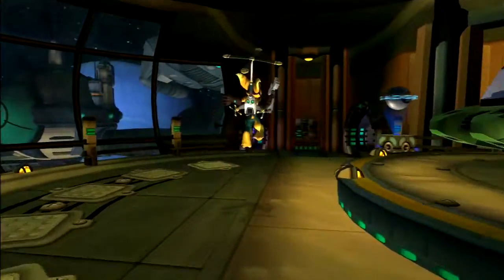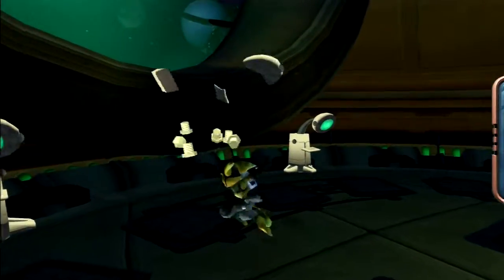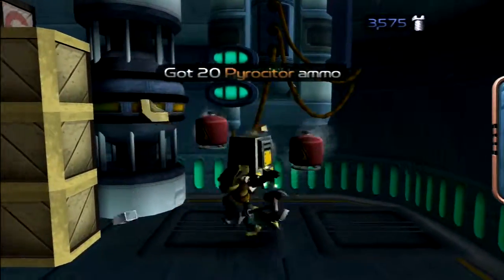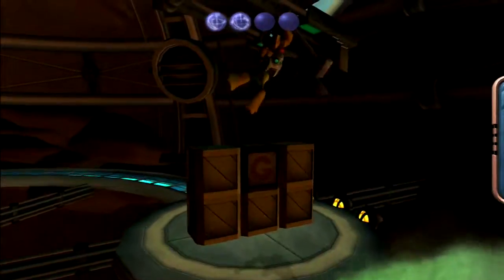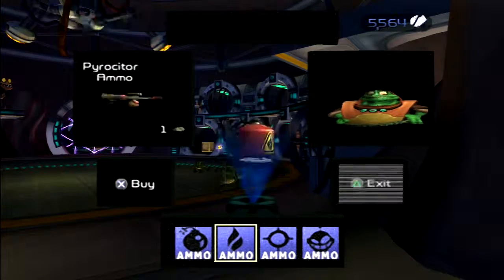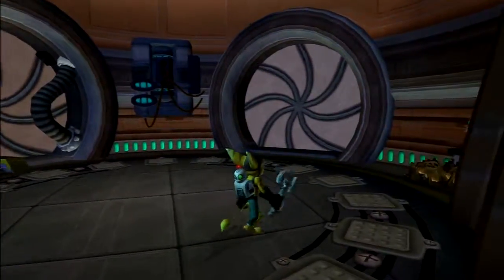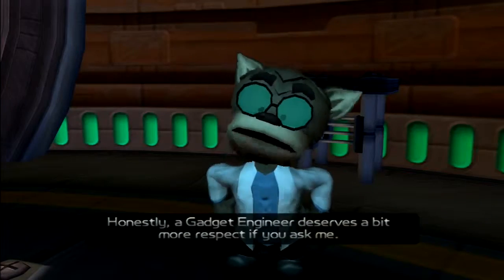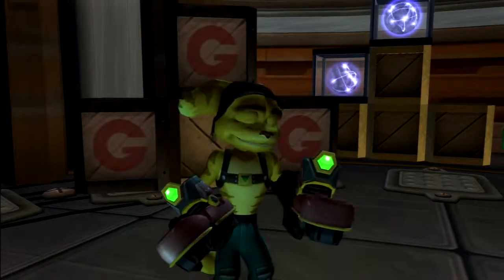"Batchet and Robin" Ratchet and Clank #5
Also starring Clank as Alfred